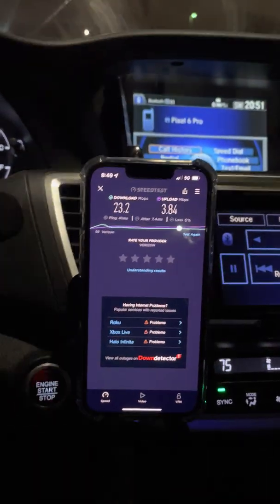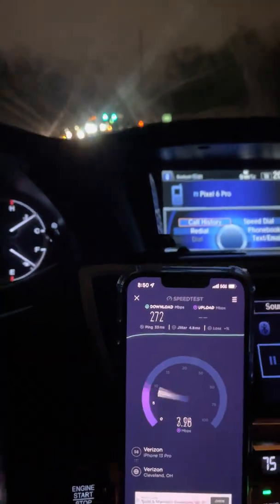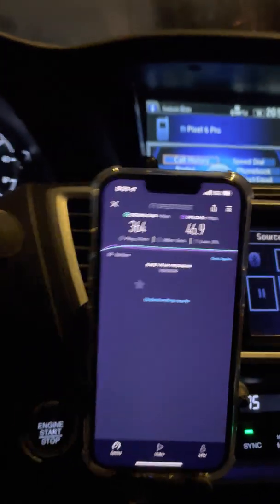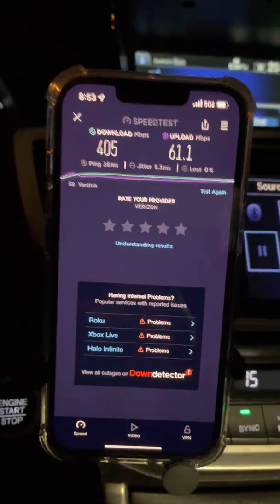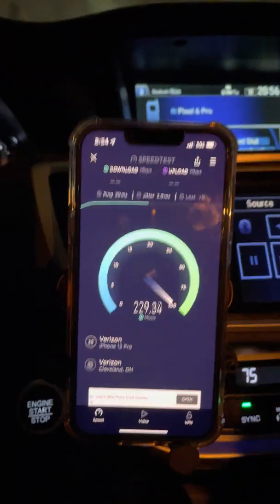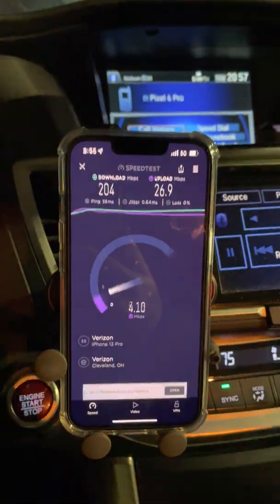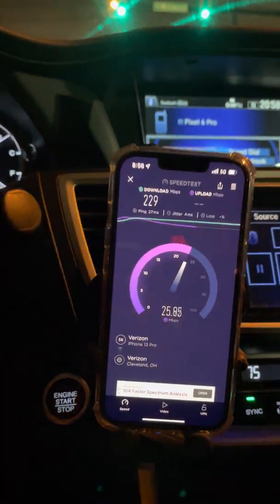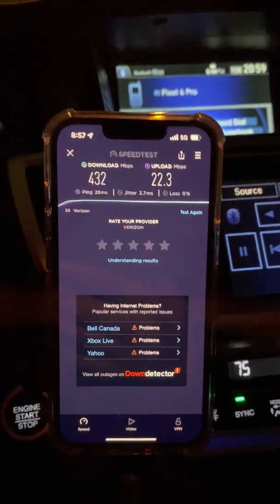Verizon N77 C Band has some range, on hills. Distance test. B48 CBRS too!